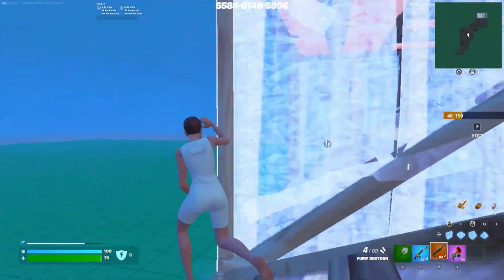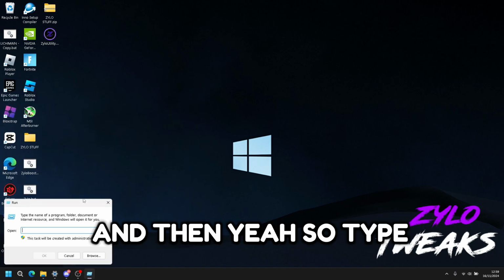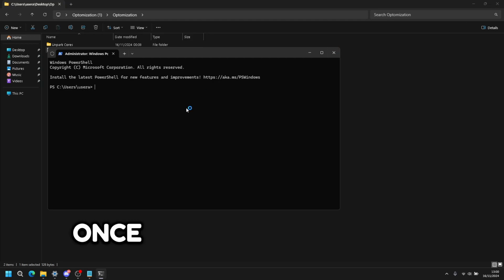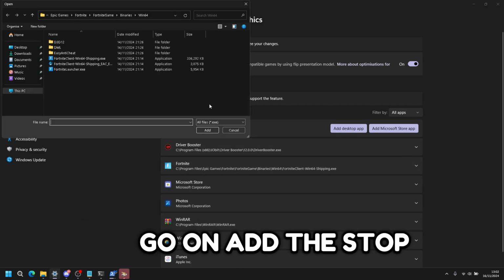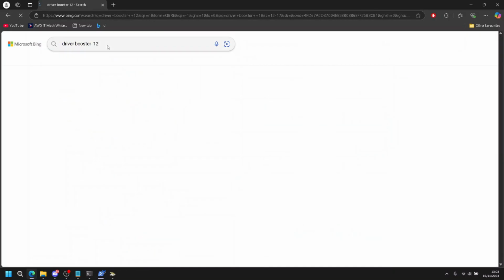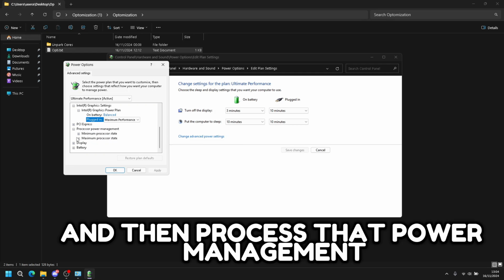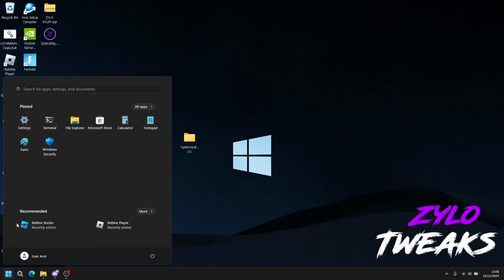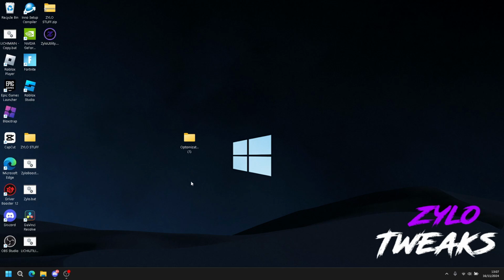Fortnite Chapter 2 Remix Optimization Guide - FPS Boost & Less Delay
I will guide you on How To Tweak Your in Fortnite Remix , In it I show a lot of effective optimizations and tweaks that will help your system latency and FPS.

The main focus of this video is to optimize you're Windows 10/11 OS to get the lowest input delay along with getting higher FPS in-game and it will also be de-cluttering your system and optimizing hidden GPU and CPU settings for maximum performance.